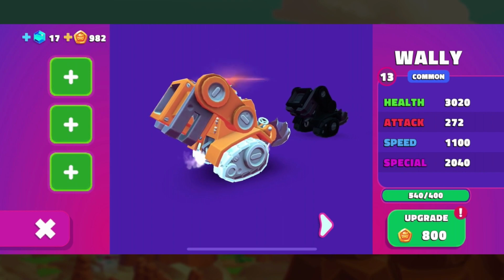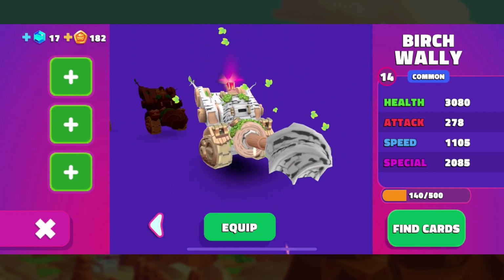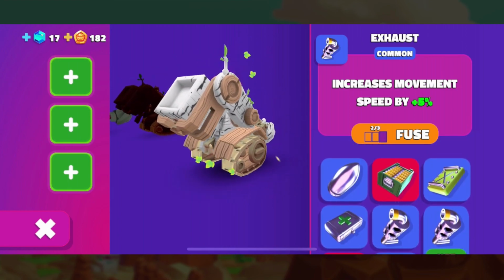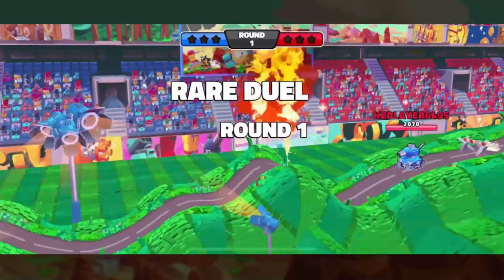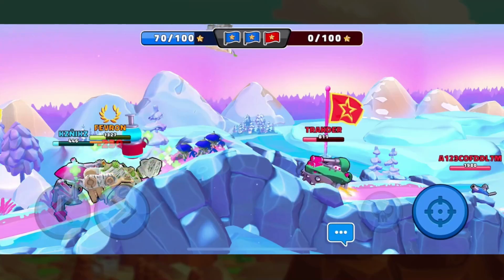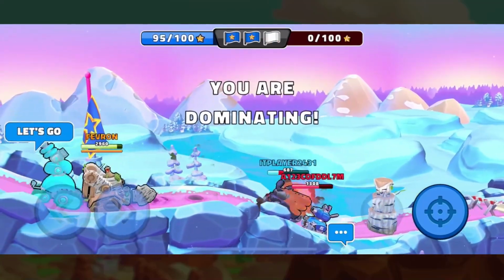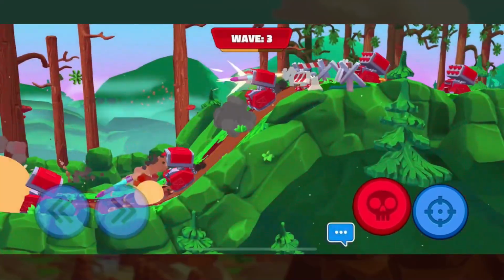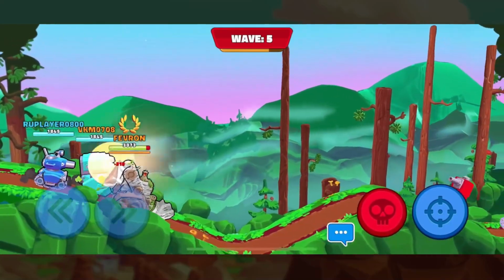Hills of Steel 2: Tank Breakdown - Wally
Welcome to the Hills of Steel 2: Tank Breakdown Series. In this on going series we will take a look at each of the available tanks in the game. We will talk about their abilities, how to play them and see them in action across some game modes.

In this video we take a look at the drillmaster, WALLY!